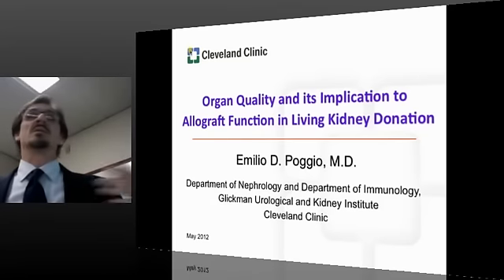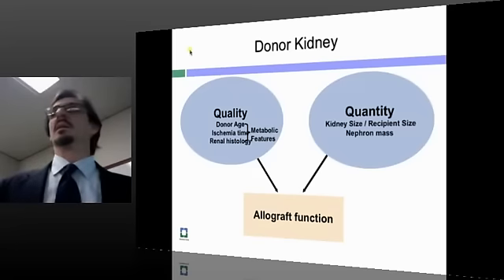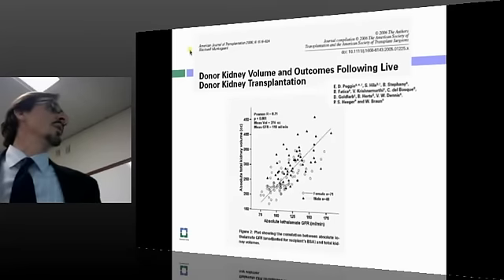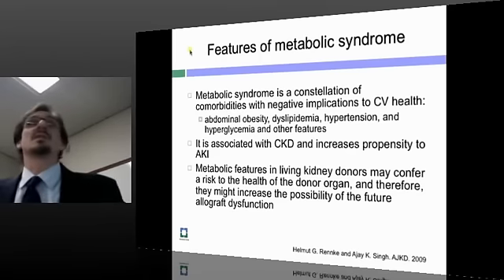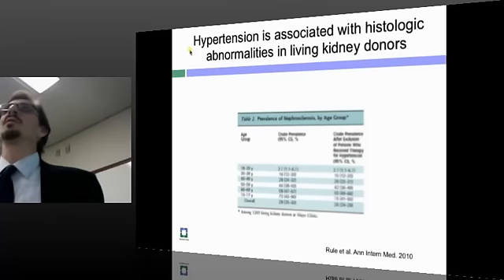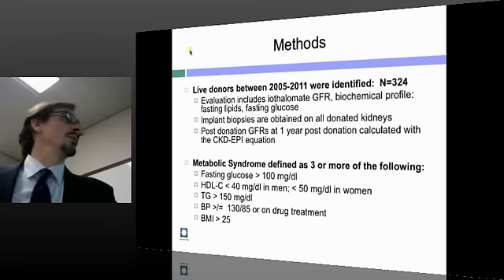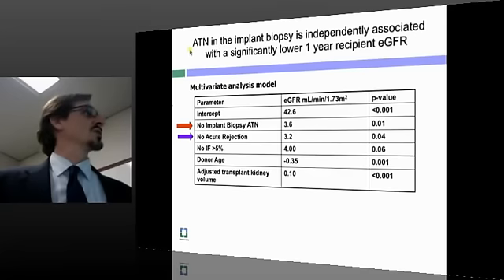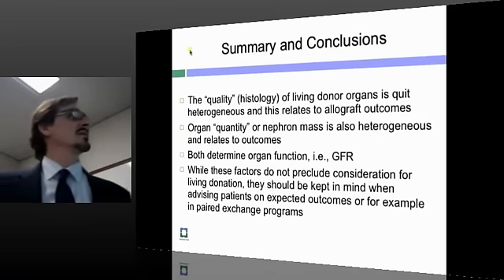Transplant Talk: Organ Quality and its Implications to Allograft Function in Living Kidney Donation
Henry Ford Health System Transplant Institute Lecture Series

4:00 pm - 5:15 pm
Visiting Professor, Dr. Emilio Poggio, is an Associate Staff in the Department of Nephrology and Hypertension of the Glickman Urological and Kidney Institute at Cleveland Clinic, and the Department of Immunology at Lerner Research Institute.  He also has joint appointments in the Transplant Center, Cleveland Clinic, and the Department of Immunology at Lerner Research Institute.  Dr. Poggio is an expert in the field of transplantation and his research has resulted in numerous publications.